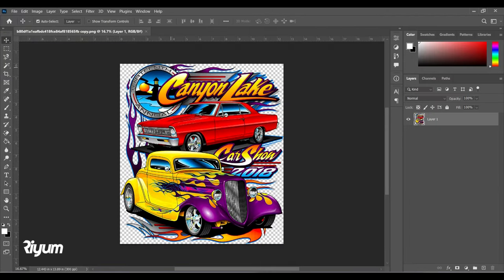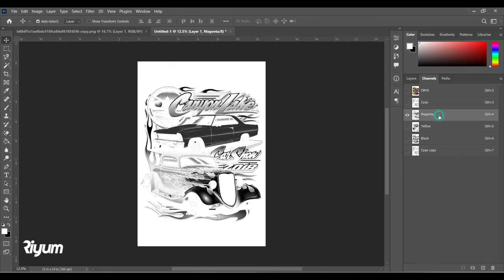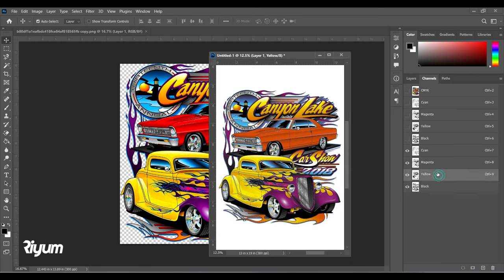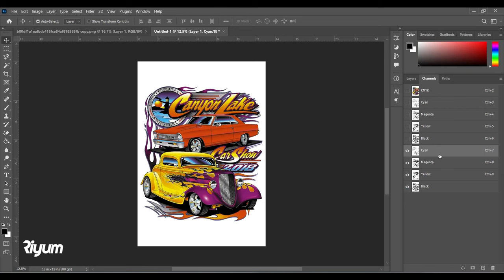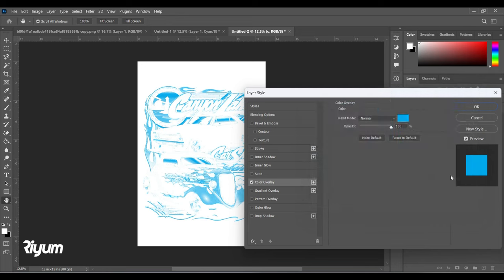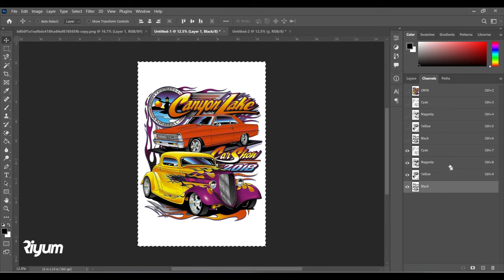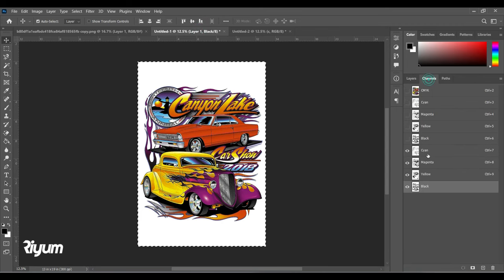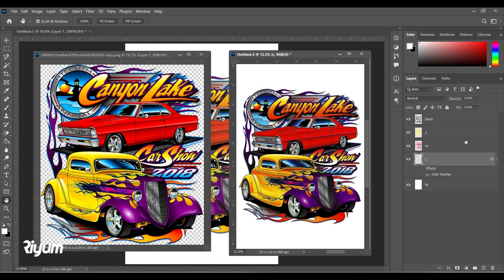How to Color Separate Basic CMYK in Photoshop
CMYK Color separation in Photoshop